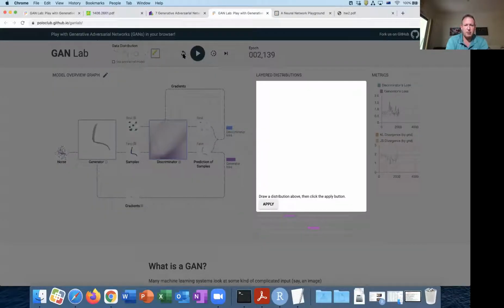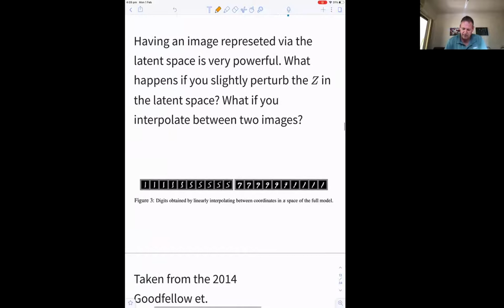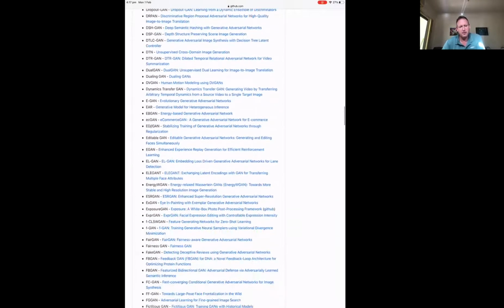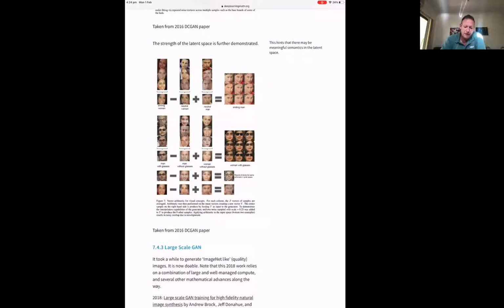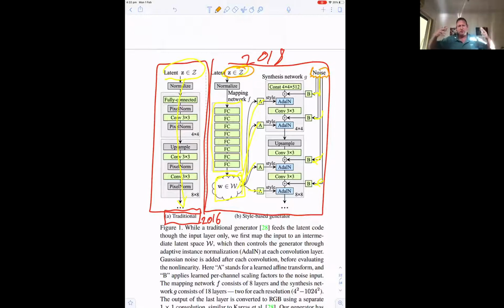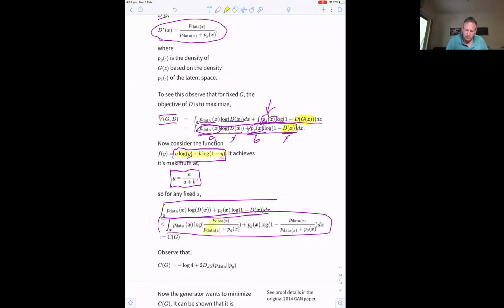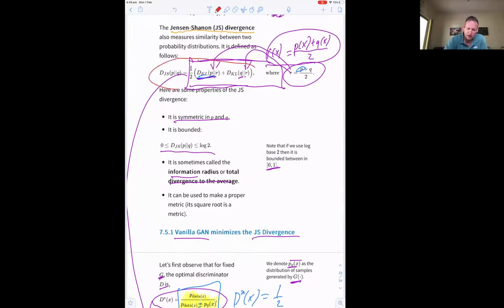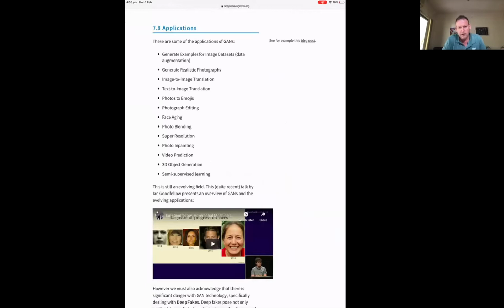Lecture 22 - The Mathematical Engineering of Deep Learning